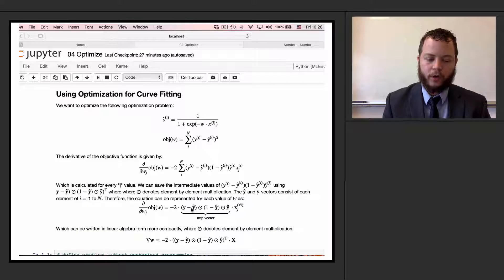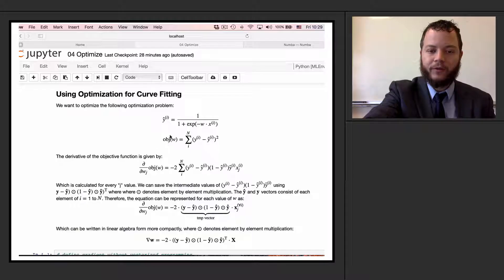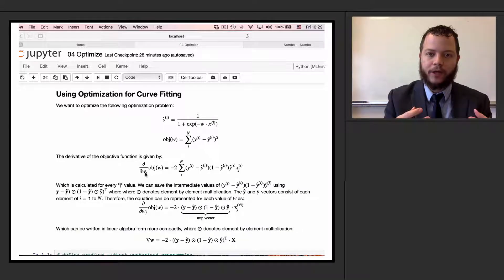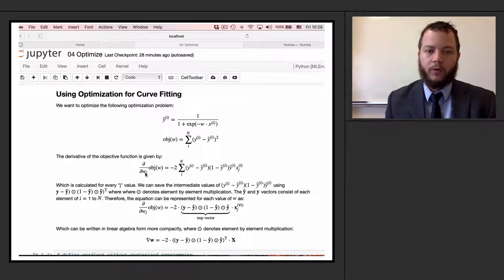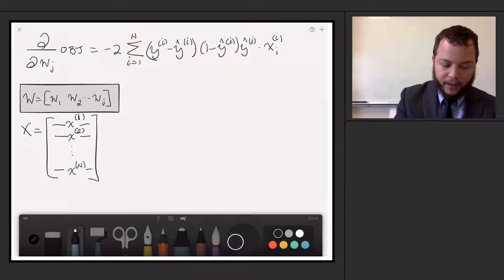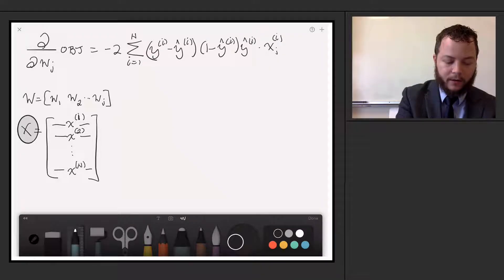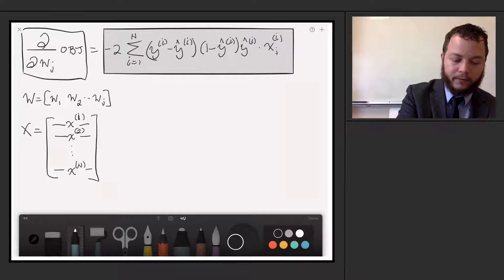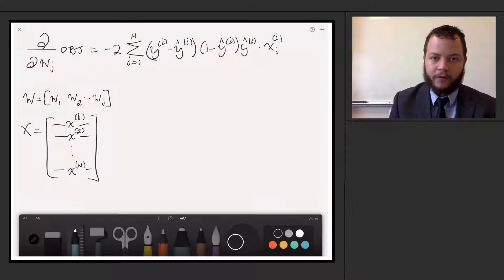Unit4 III 2